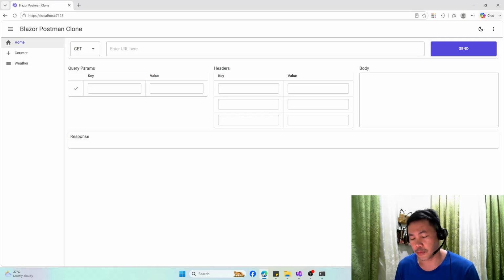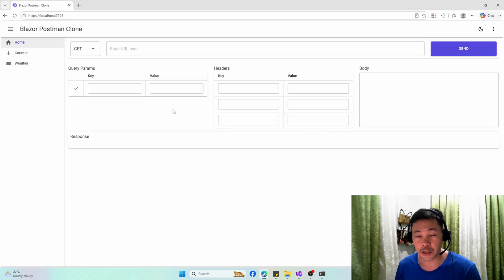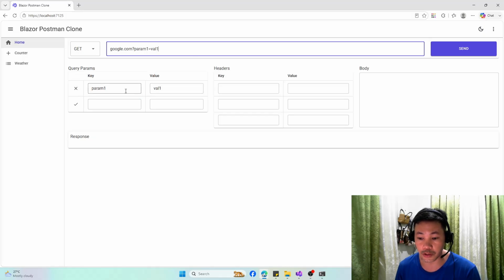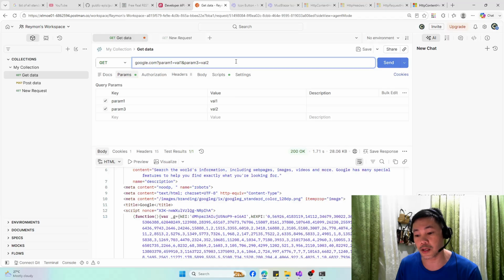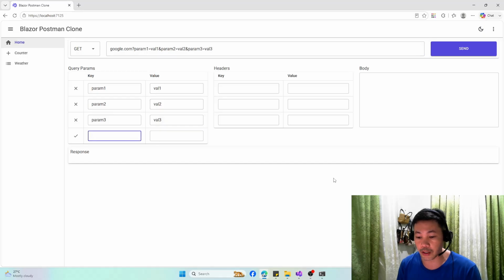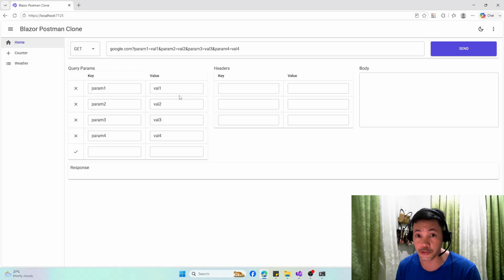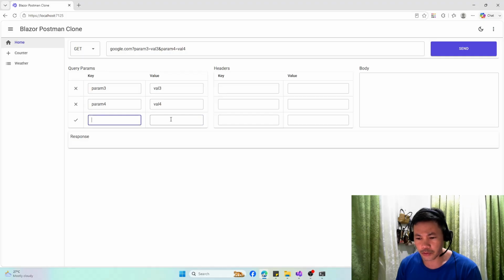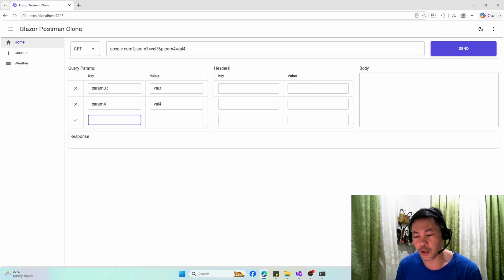Build a Postman clone with Blazor | Update 2 (Add & remove query string parameters)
Hello and welcome to CodeSkwela! For this update I'm going to showcase the functions that I've implemented for this application. The user can now add or remove parameters by typing in the url box or adding an entry on the Query Params table. This is just a short update so enjoy!